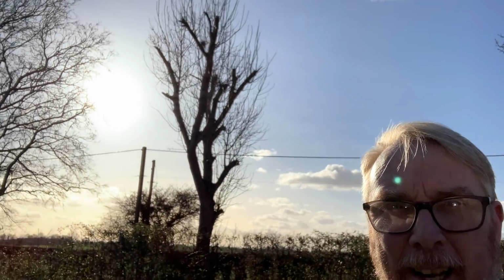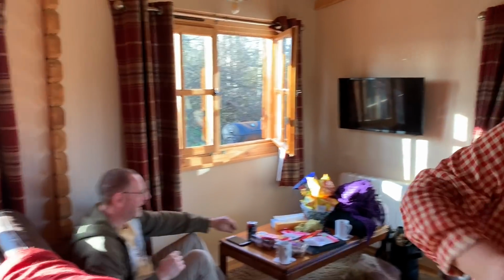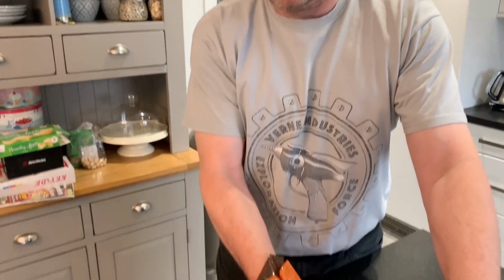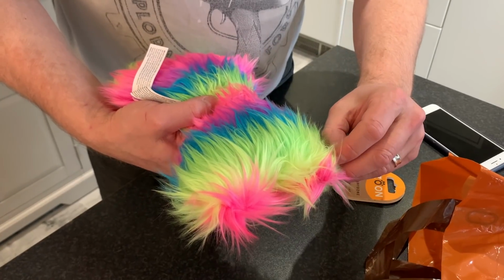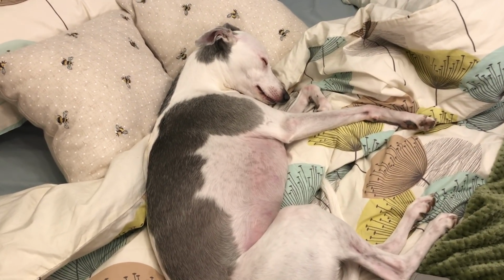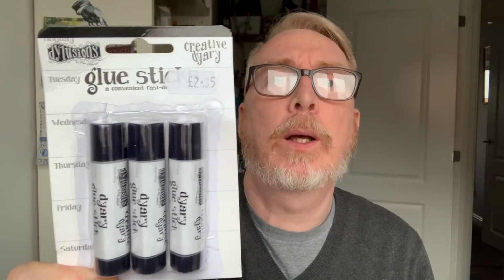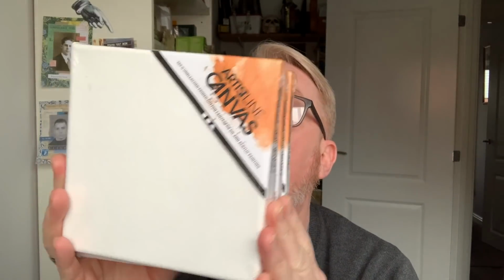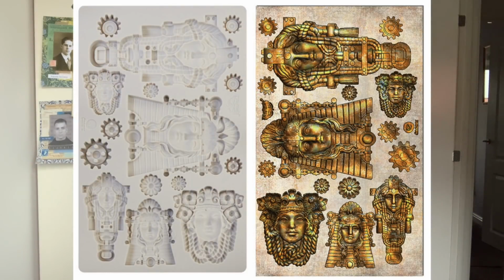Weekly Vlog - Feb/March 2022 - WK#9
In this week's vlog, we go off into the Lincolnshire countryside with a short but relaxing stay in a log cabin by a lake! Mr Bently gets a new toy and we do a quick dash to the Craft Box at the Elsecar Heritage Centre.